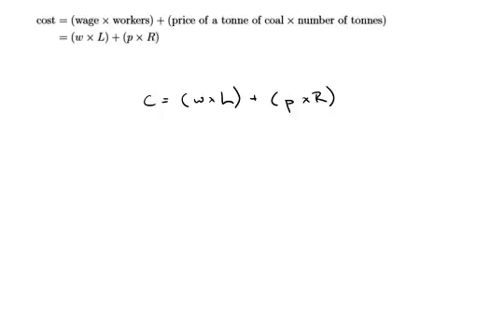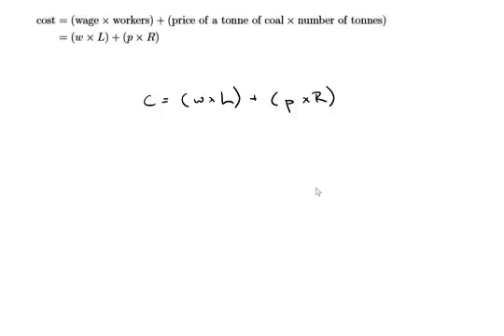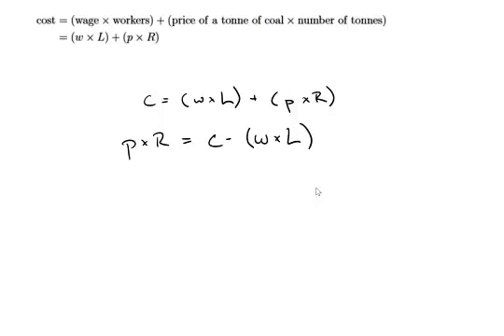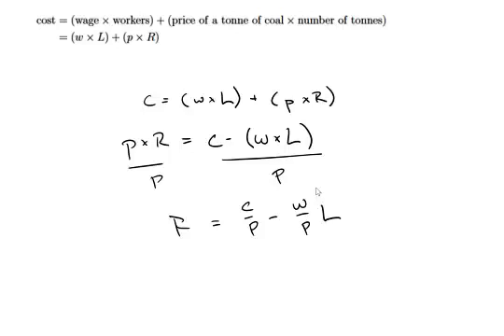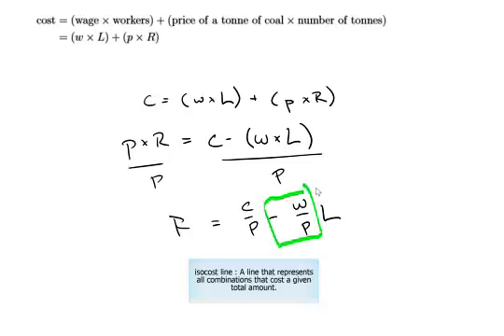solving for isocost from cost equation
CORE's The Economy Unit 2 Section 4.
Deriving the isocost line from the cost equation.